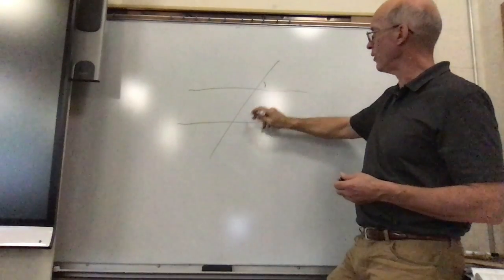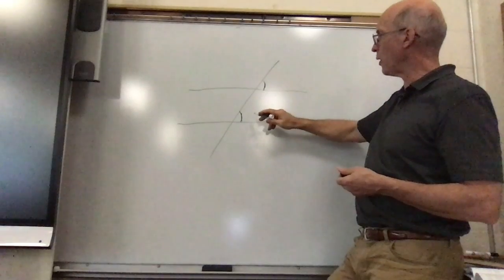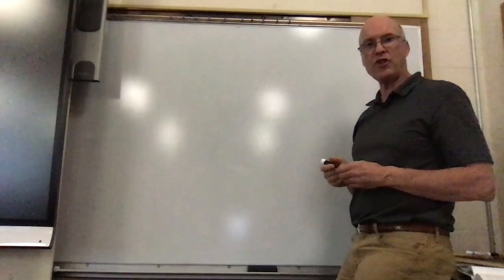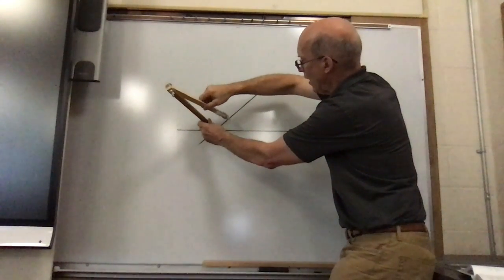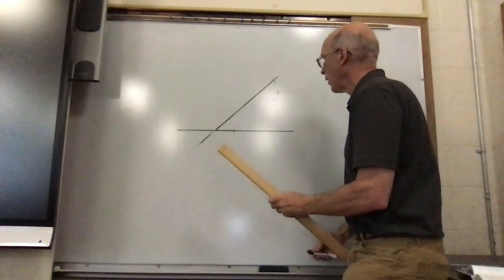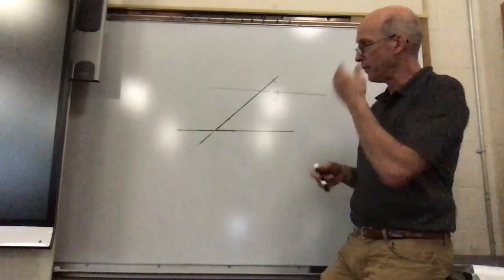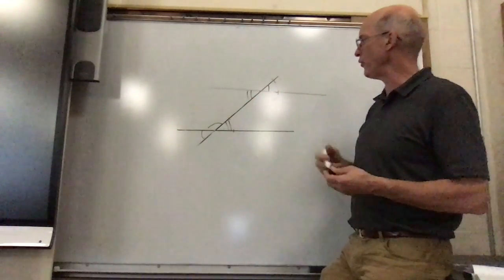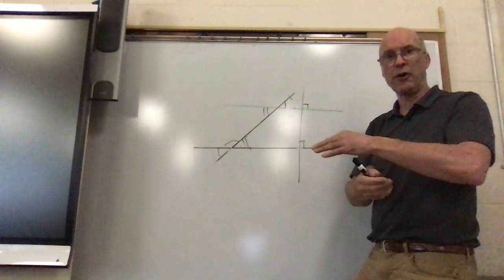Geometry Chapter 2-9: Proving Lines Parallel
This video is about Geometry Chapter 2-9: Proving Lines Parallel